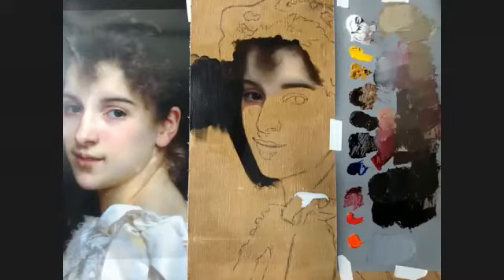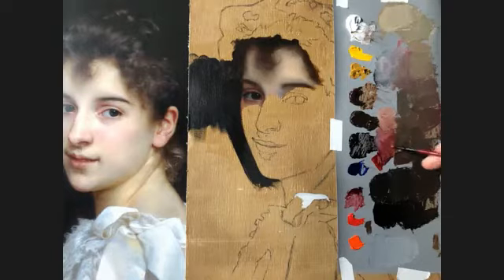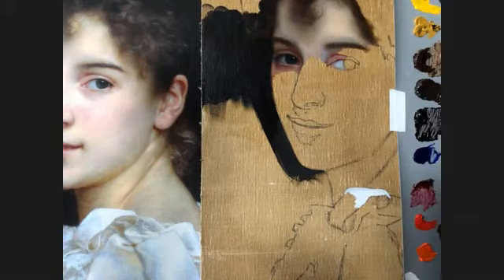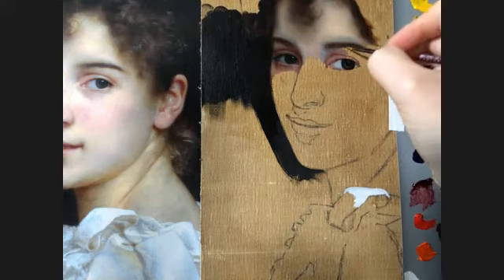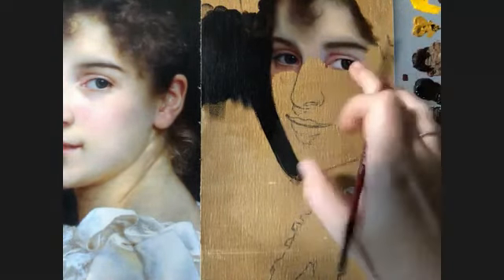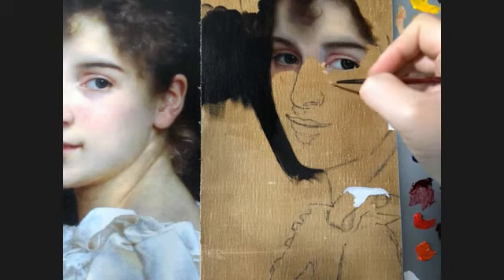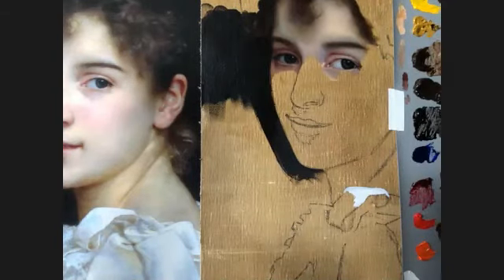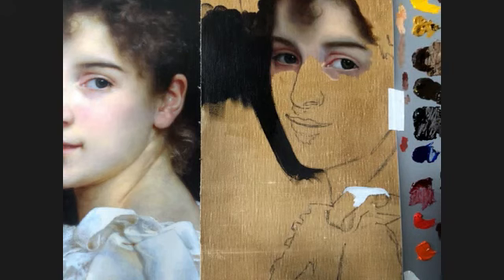Master Copy Painting Demo: Part 2 The Eye (Bouguereau)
Painting eyes can be difficult! In this video I demonstrate how I paint the eye of Bouguereau's "Portrait of Gabrielle Cot". Part 1 shows how to mix and match the colors to get a good start, so watch that first if you are painting along.